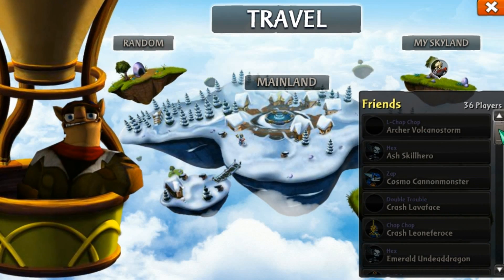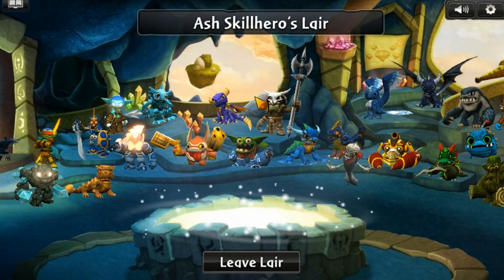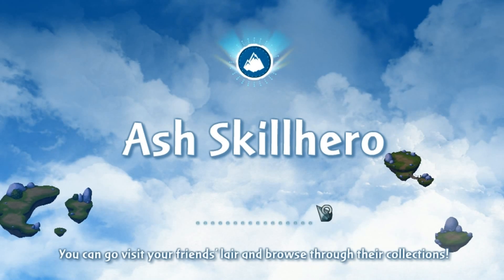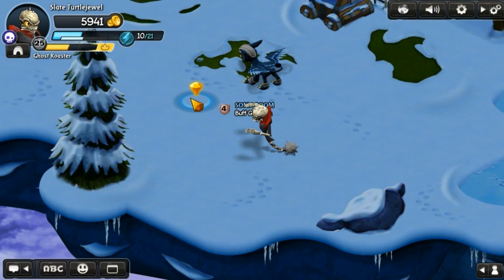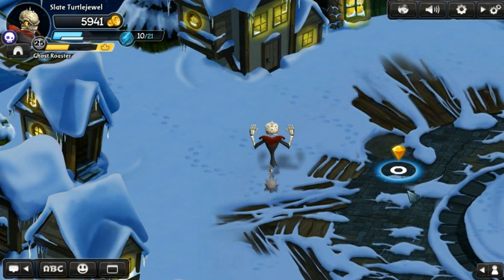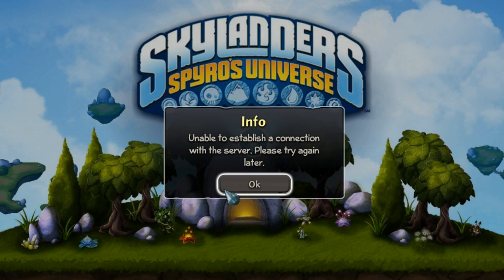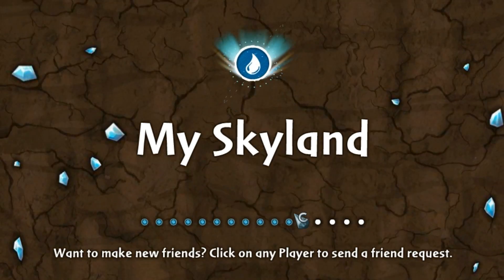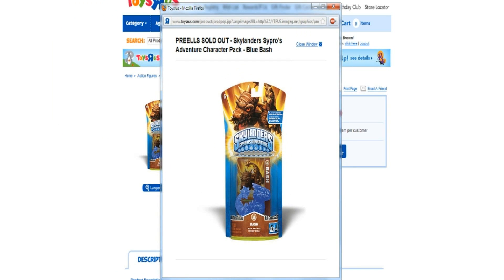a look at Skylanders Spyros Universe part 3